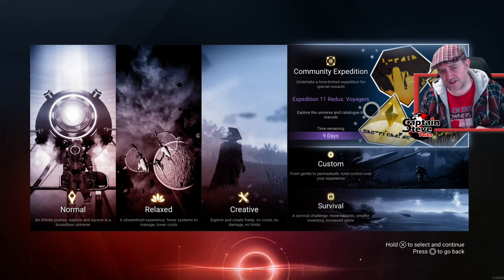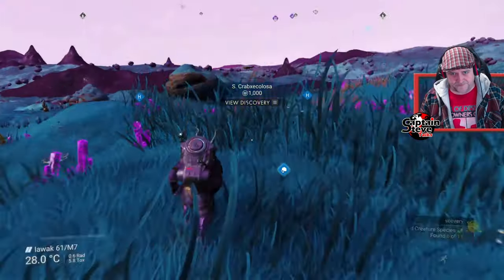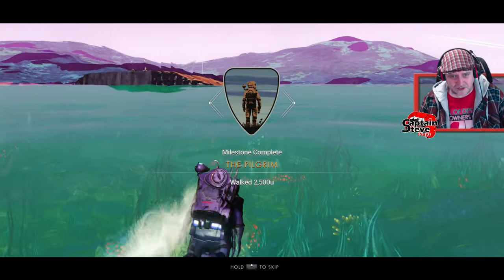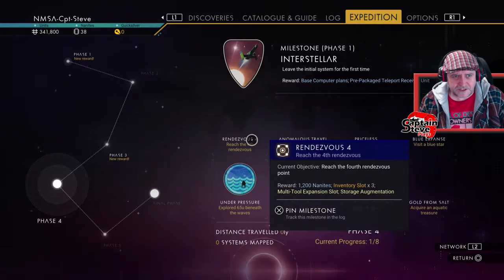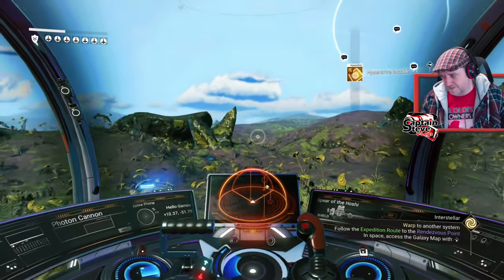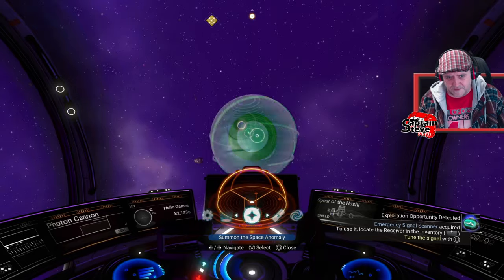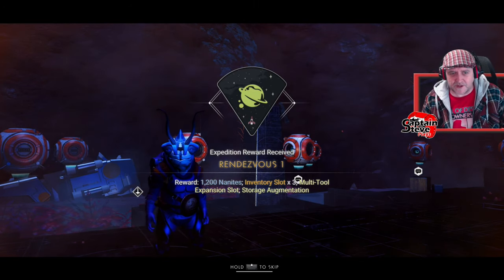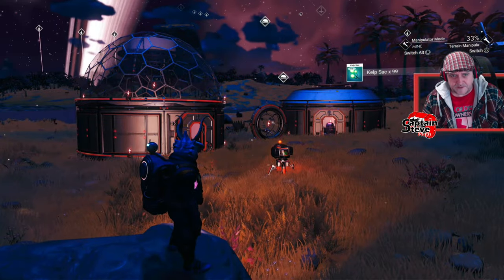No Man's Sky Voyagers - Best Start Guide LOADS of Milestones By End Of Phase 1 - Captain Steve Plays